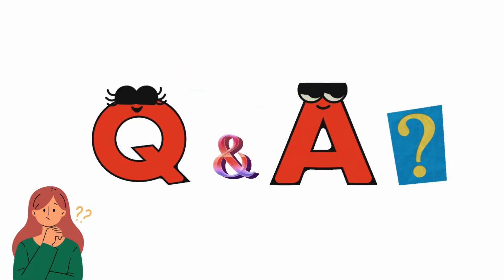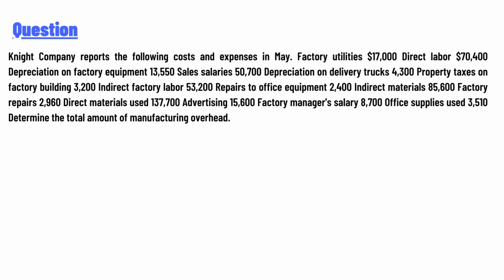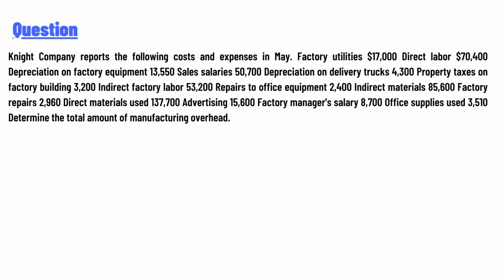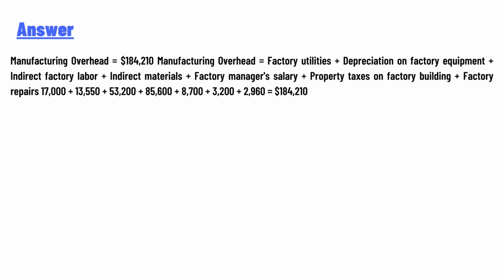Knight Company reports the following costs and expenses in May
Knight Company reports the following costs and expenses in May. Factory utilities $17,000 Direct labor $70,400 Depreciation on factory equipment 13,550 Sales salaries 50,700 Depreciation on delivery trucks 4,300 Property taxes on factory building 3,200 Indirect factory labor 53,200 Repairs to office equipment 2,400 Indirect materials 85,600 Factory repairs 2,960 Direct materials used 137,700 Advertising 15,600 Factory manager's salary 8,700 Office supplies used 3,510 Determine the total amount of manufacturing overhead.